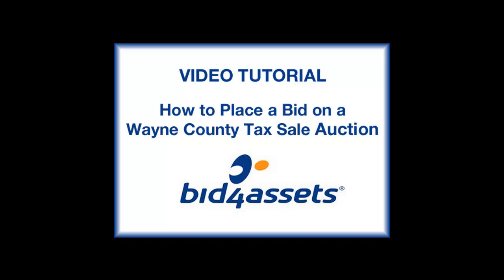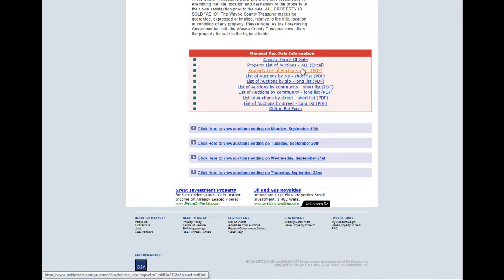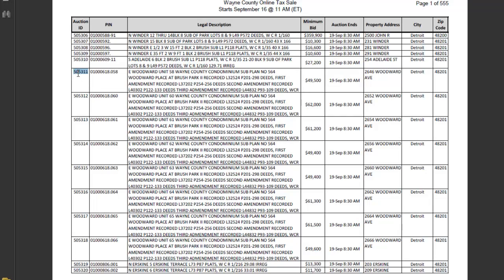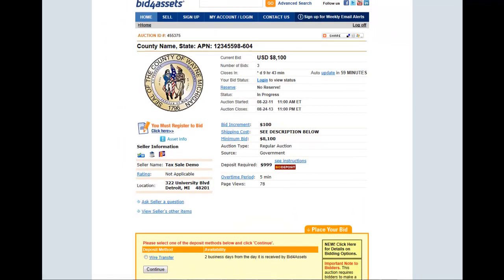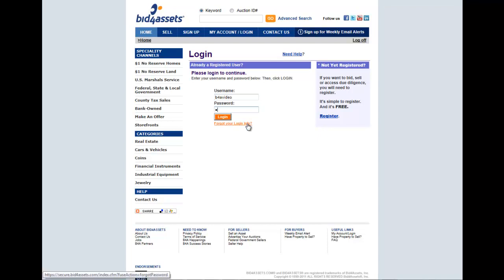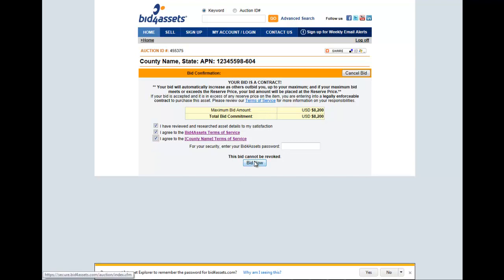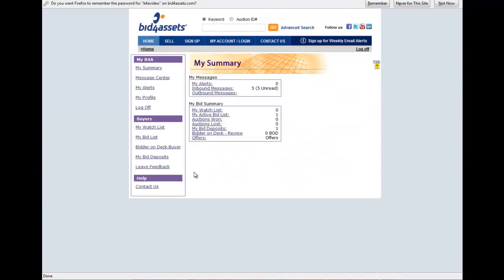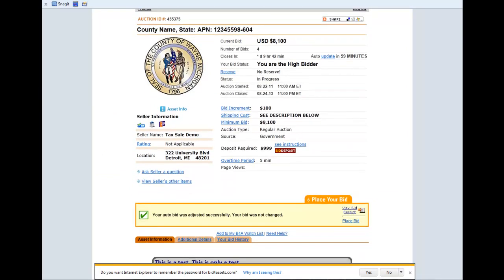How to Bid on a 2011 Wayne County Tax Sale Auction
This video outlines the process for bidding on a 2011 Wayne County Tax Sale auctions on Bid4Assets.com